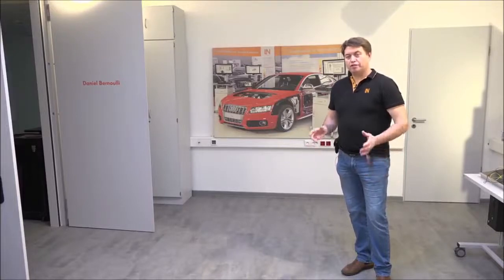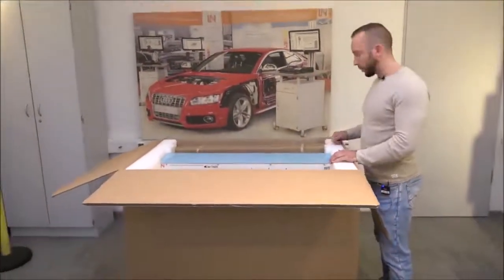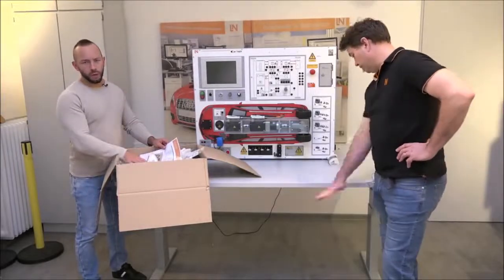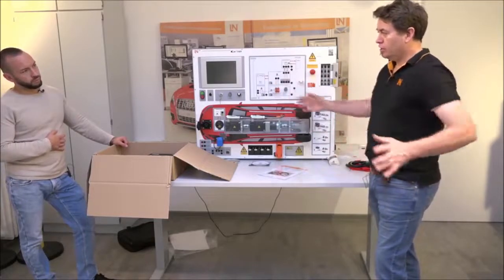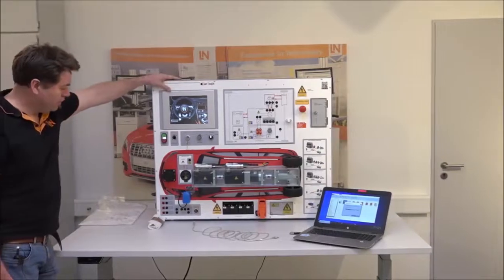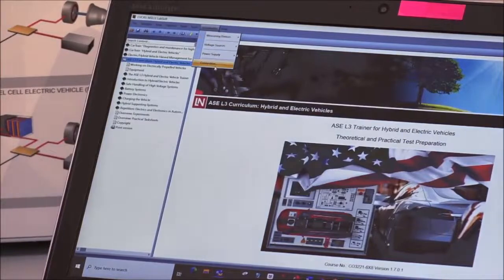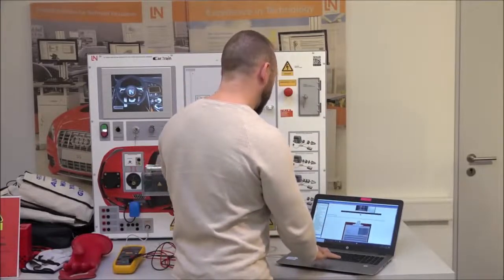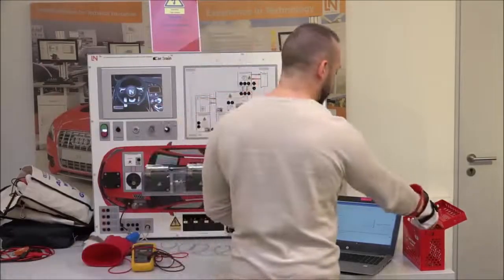Hybrid & Electric Vehicles CarTrain | How to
This video will guide you through the whole process of getting your CarTrain ready for use. Daniel and Chris will start with the unboxing of the different crates and then show you how the assemble of the table and the prepare the CarTrain for the first use. Later in the video you will learn how to use the trainer together with the eLearning software Labsoft. You will run through some practical tasks as well as the whole shutdown process of the high voltage system. Finally, there will be a deep dive into the diagnostic tasks of the CarTrain using the example of an insulation fault.

Please use the time stamps to jump to the desired chapter.

00:00:00 Start Unboxing
00:10:26 Assembly of the CarTrain table
00:19:50 Getting started
00:30:08 Putting into operation
00:39:12 Installation of the software/Using the trainer
00:49:46 Carrying out the practical tasks
00:58:08 Shutdown of HV system/Insulation measurement